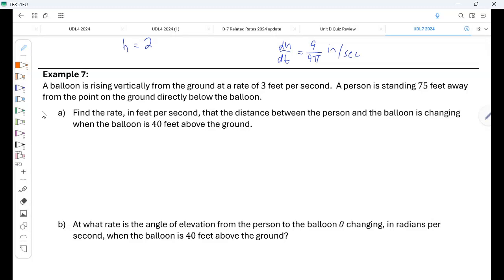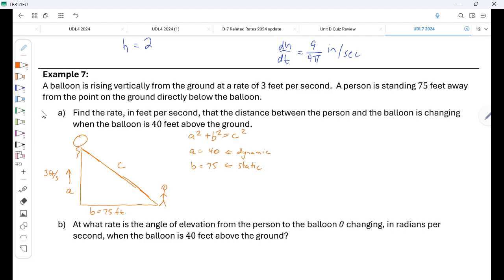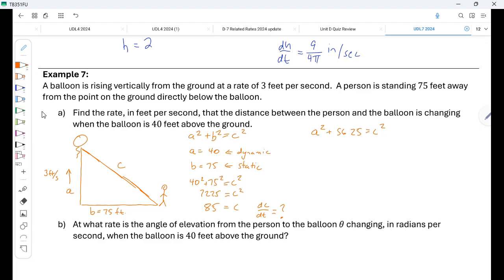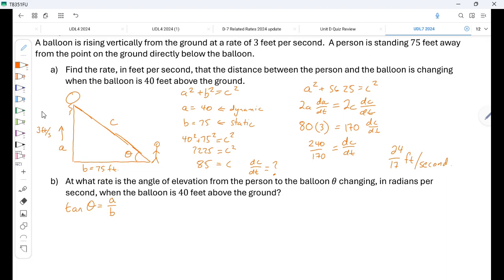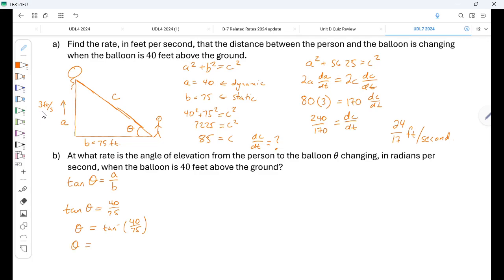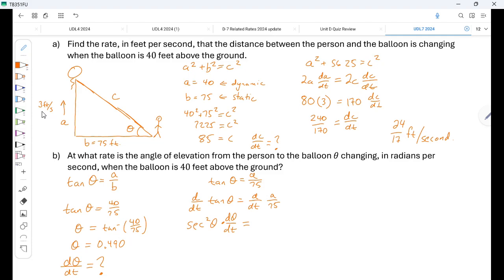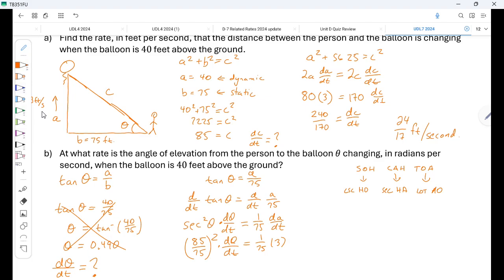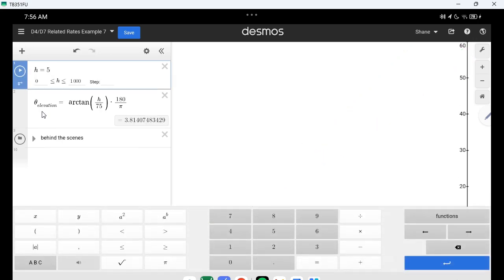D-7 Related Rates Day 3